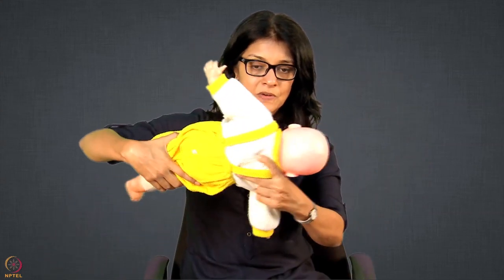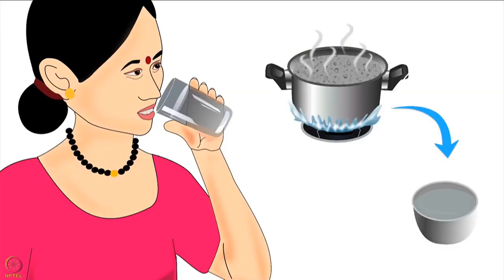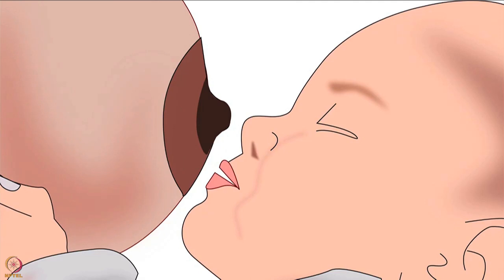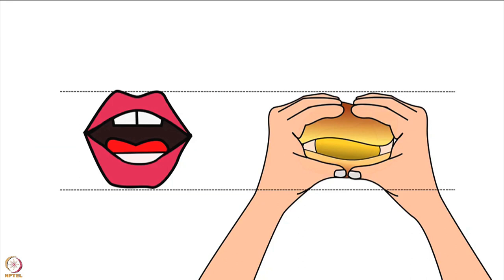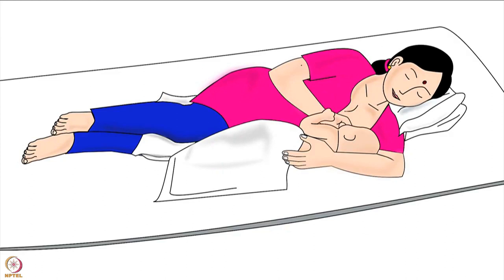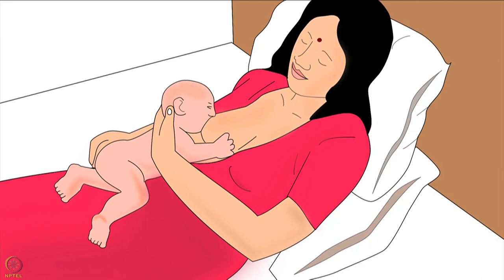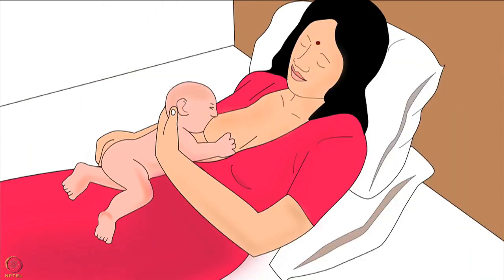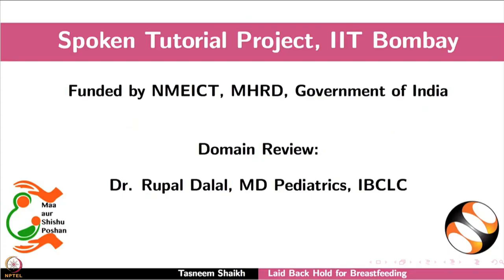Week 7 : Lecture 32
Lecture 32 : Sidelying Hold and Laid back Hold